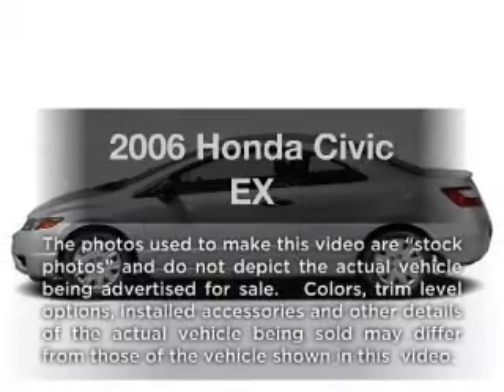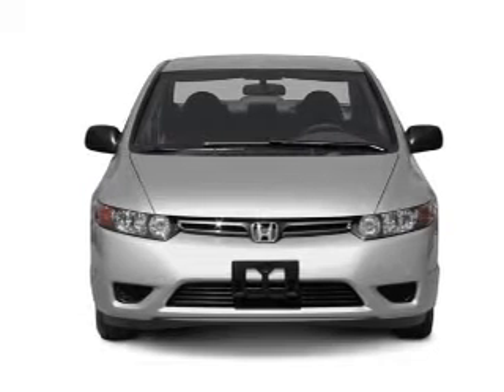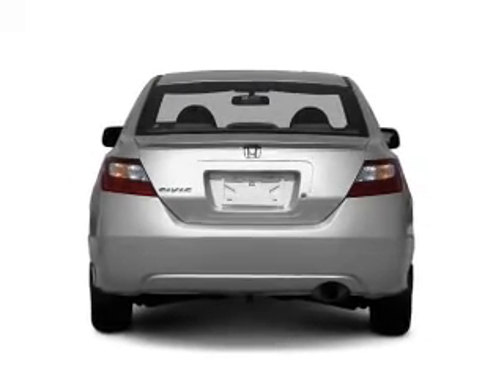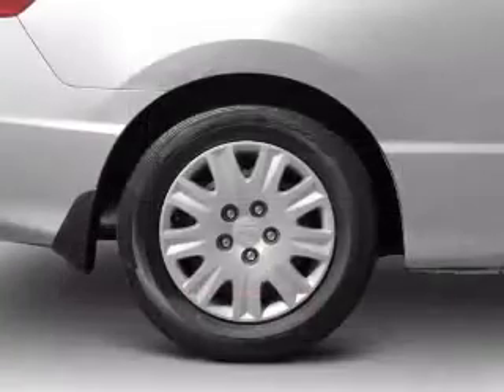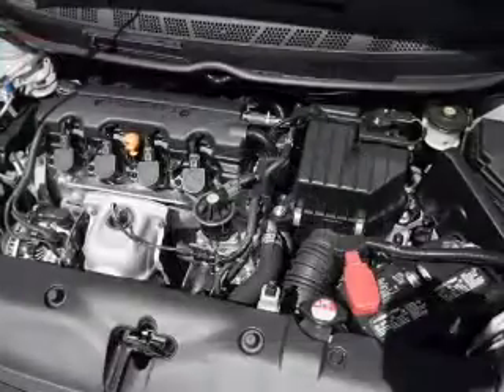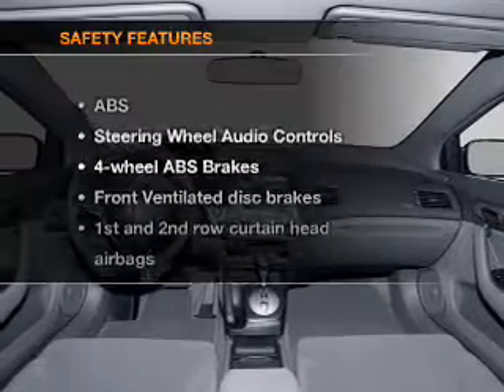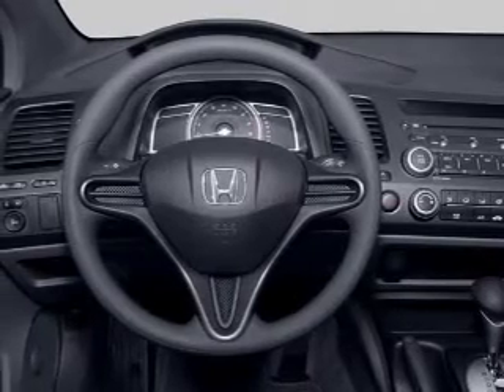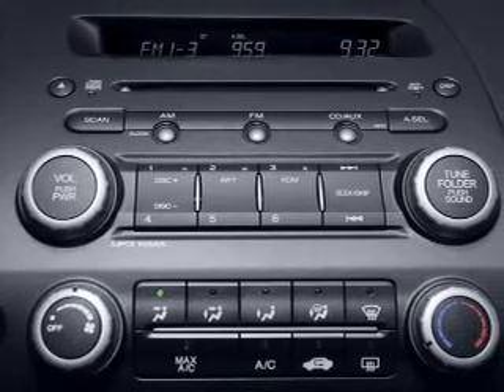2006 Honda Civic - Tallahassee FL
Year: 2006
Make: Honda
Model: Civic
Trim: EX
Engine: 1.8 liter inline 4 cylinder 16 valve
Transmission: 5-Speed Manual
Color: Nighthawk Black Pearl
Mileage: 87496
Address:
3705 W. Tennessee Street